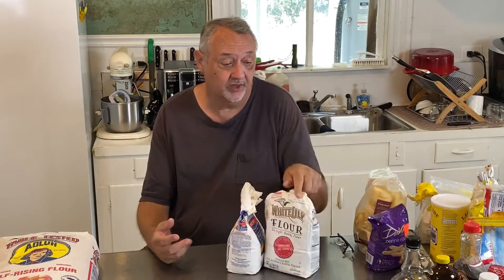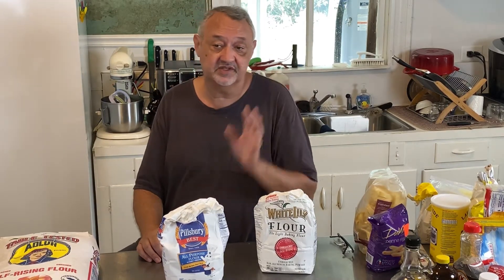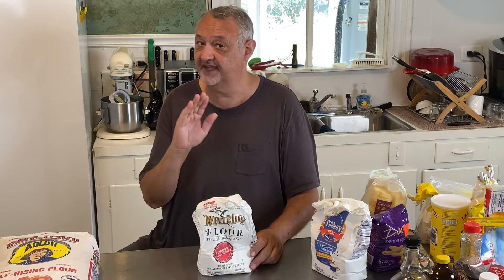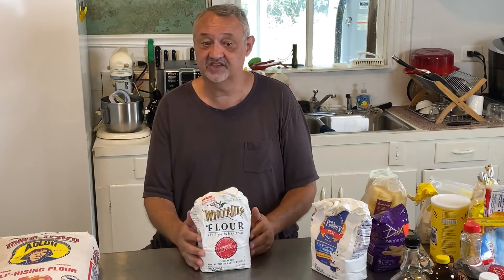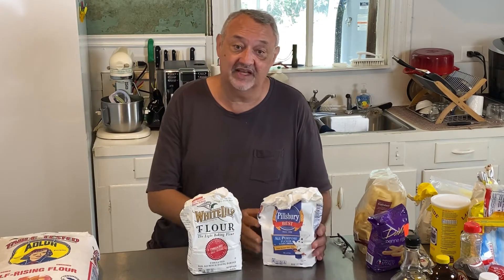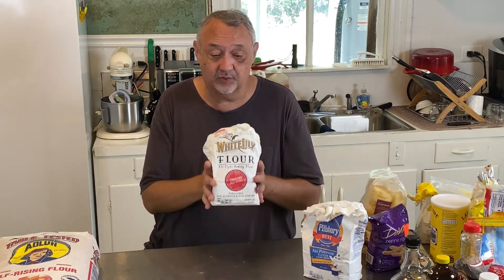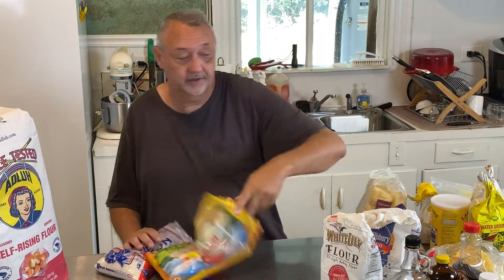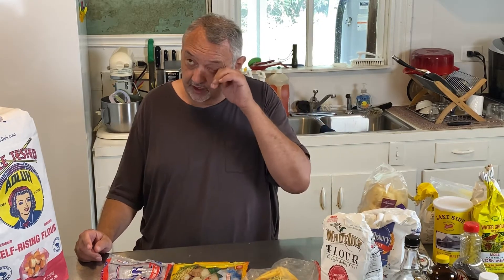Southern Kitchen Pantry Staples: Part 2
I discuss how I choose the products I stock my Southern Old Time Kitchen Pantry with. Creating comfort, nostalgia and memories by choosing products that bring me back to the taste of my childhood.